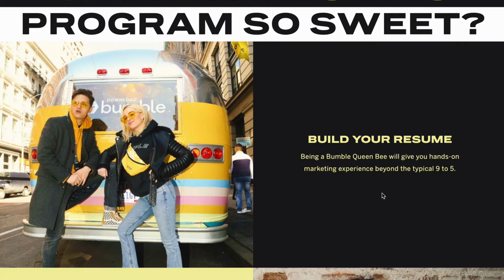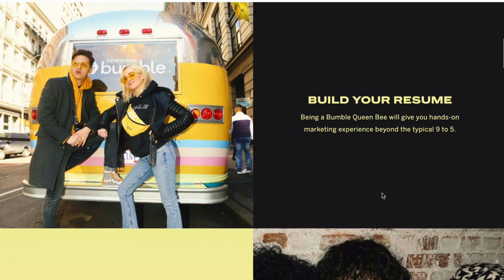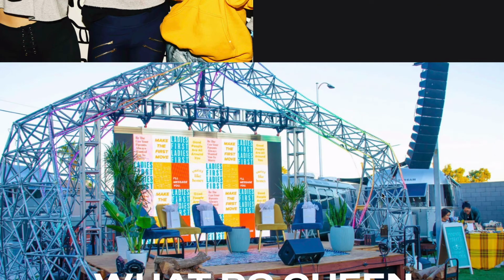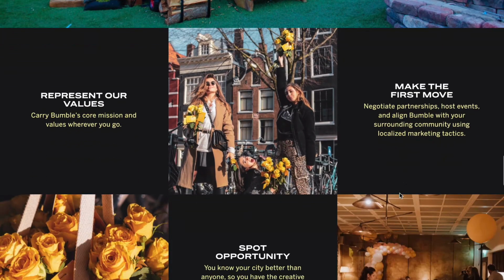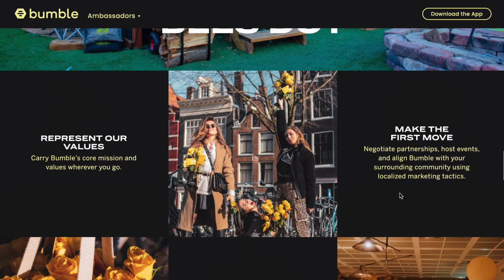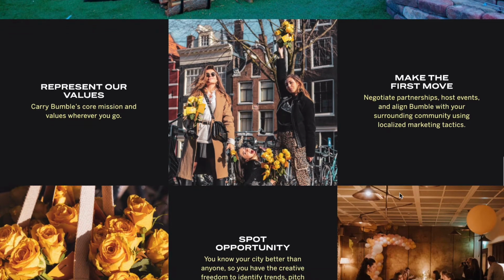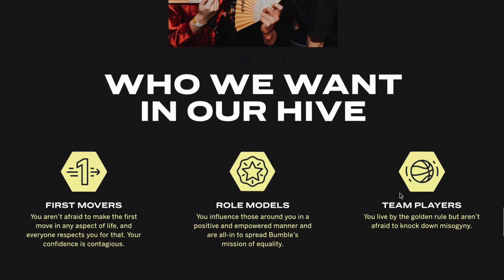6 Strategies to Recruit Brand Ambassadors & Micro Influencers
Brand ambassadors are a powerful, creative growth channel that can help elevate every other marketing and advertising channel you’re investing in.

Ambassadors can help you share your content and products, drive engagement on your social media content (and paid ads), drive word-of-mouth and referrals, and a whole lot more.

But can you find brand ambassadors?

In this video, I walk through the 6 strategies to recruit brand ambassadors, each of which break down into several tactics (36 total) for growing your ambassador community .